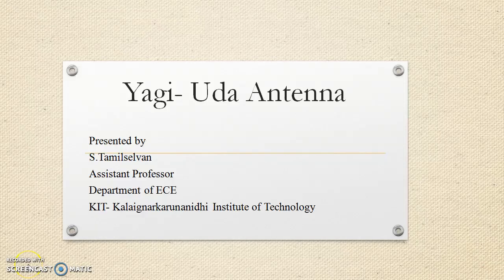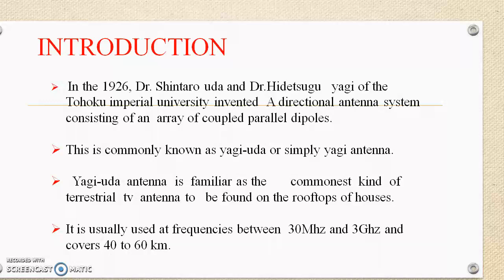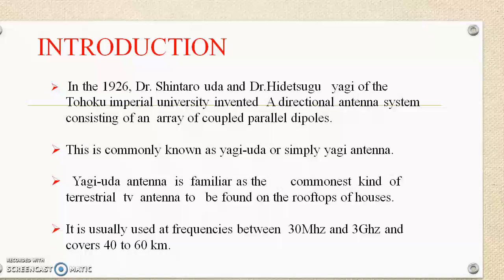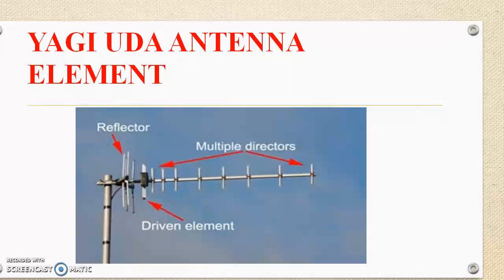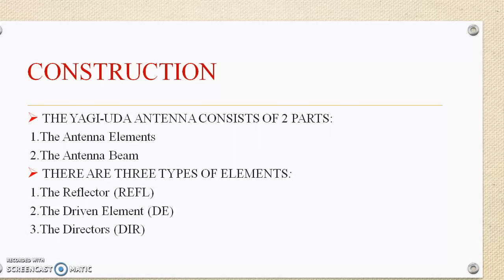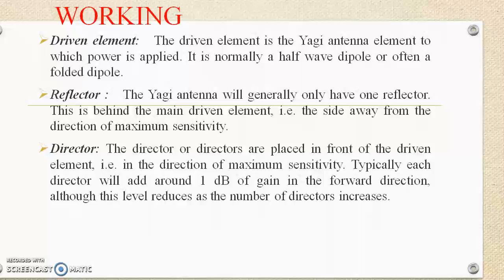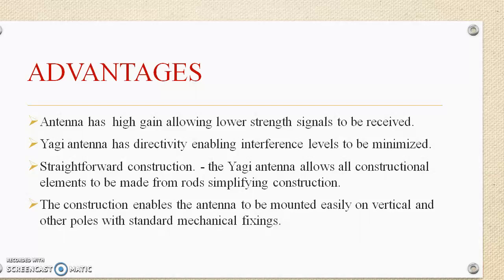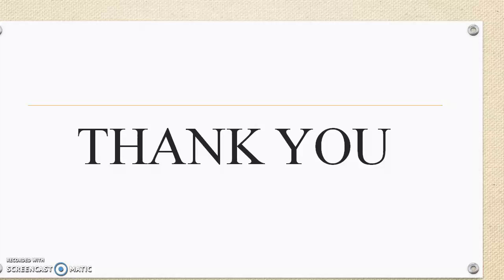YAGI UDA ANTENNA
A Yagi–Uda antenna, commonly known as a Yagi antenna, is a directional antenna consisting of multiple parallel elements in a line, usually half-wave dipoles made of metal rods.